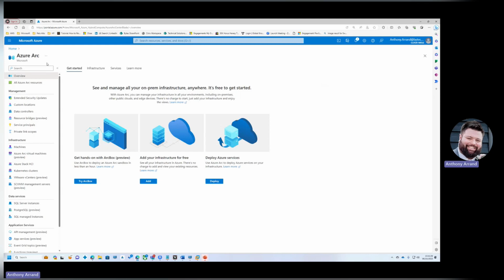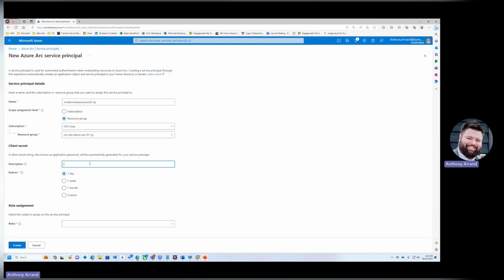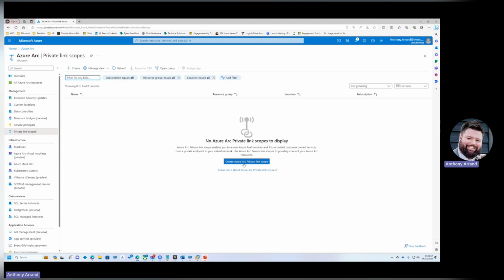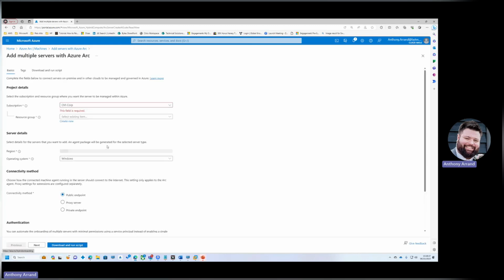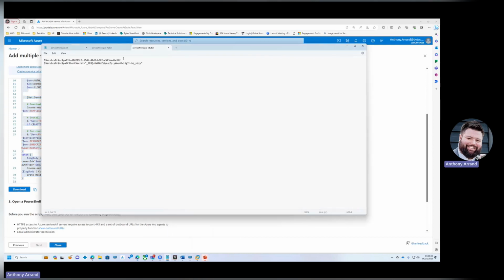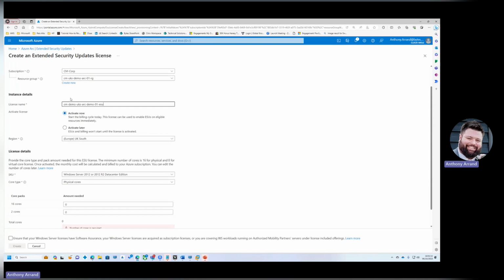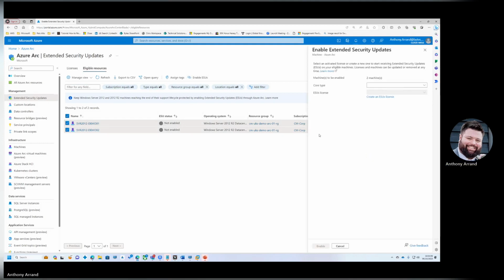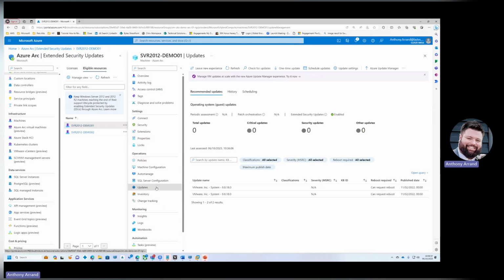Windows Sever 2012 - Azure Arc ESU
In this video Ant Arrand Bytes' Technical Pre-Sales Solutions Consultant talks through how to extend and deploy Windows Server 2012 updates with Azure Arc, as well as some of the extensions that Azure Arc can provide for management and control of your devices.